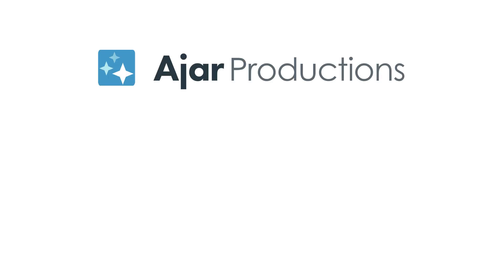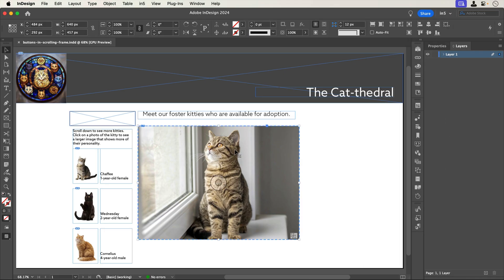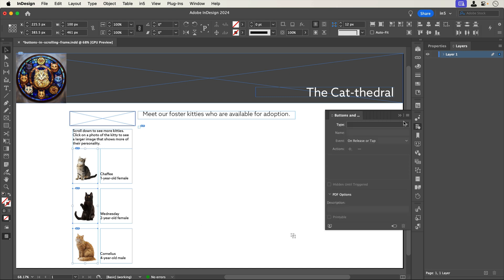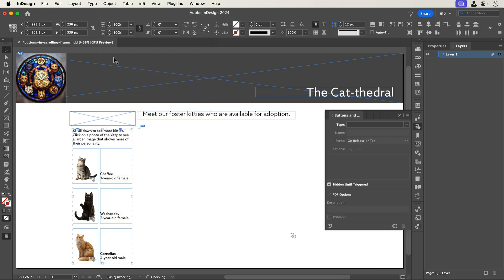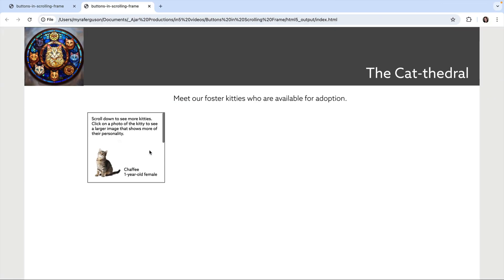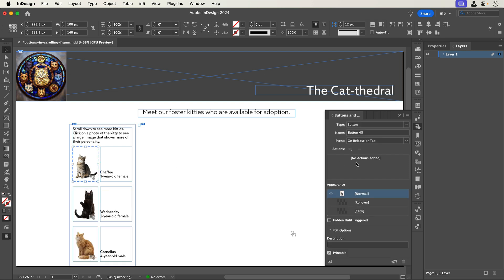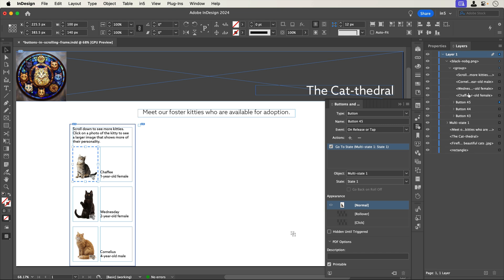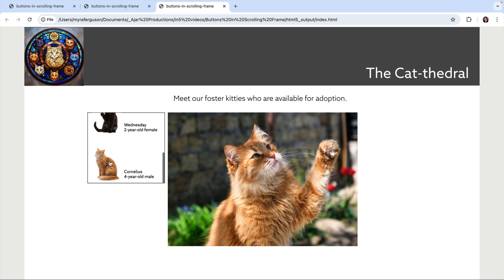How to Maintain Button Functions Inside a Scrolling Frame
Using interactive buttons to trigger items in an MSO is pretty straightforward. But sometimes the interactivity can go missing—like when you cut and paste that formatted content into a scrolling frame. Myra Ferguson shows how easy it is to get that interactivity back!